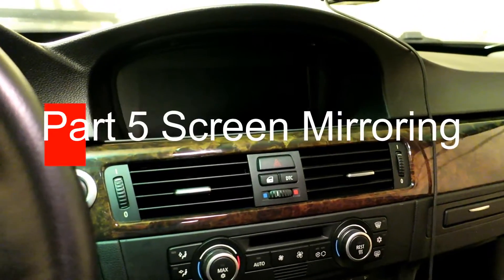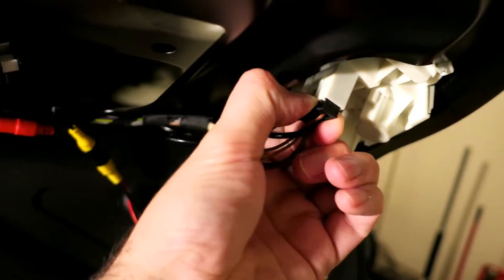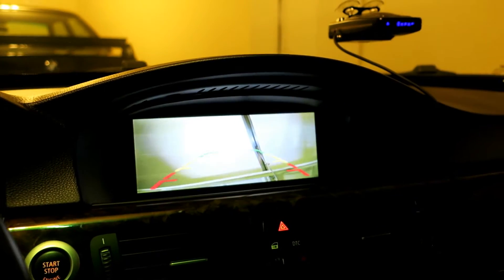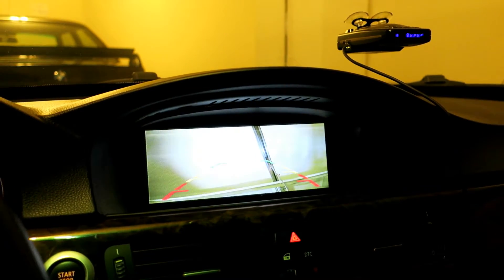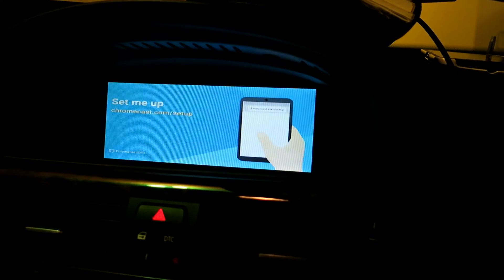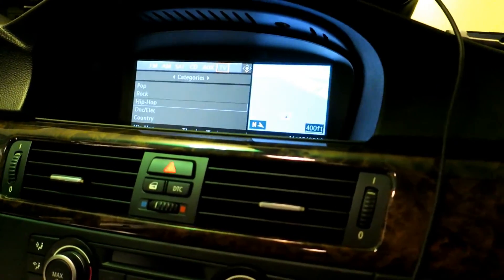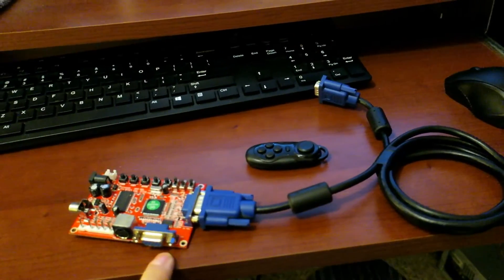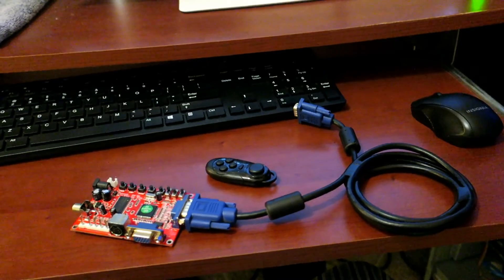Project Android Screen Mirroring on my BMW E90 CCC Idrive **Part 5** Working with Chromecast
In this video I show you how to install a power filter on the reverse camera power line and get the Chromecast setup for screen mirroring. When you see the word "affiliate" listed beside any link in my description please know that this is a custom link and I will earn a small commission if you opt to purchase using said link.  This is at no extra cost to you so it's a win all around :)  Thank you!